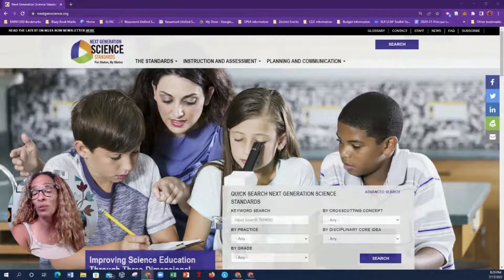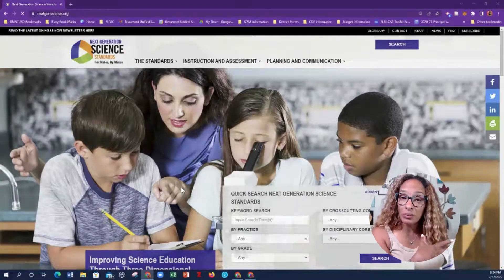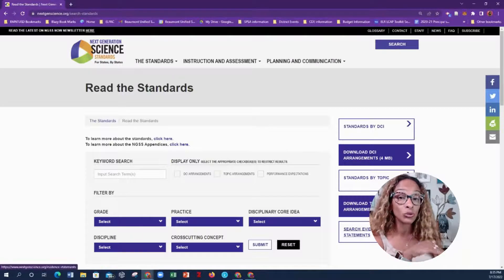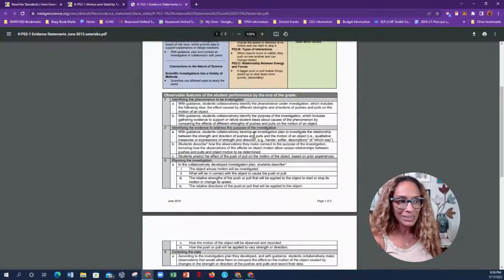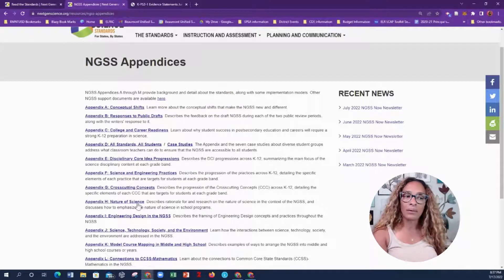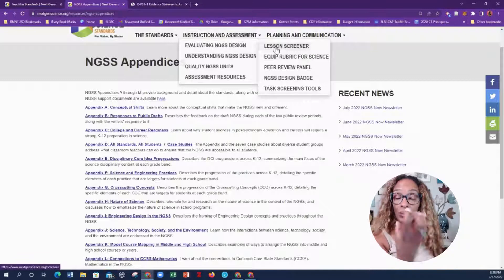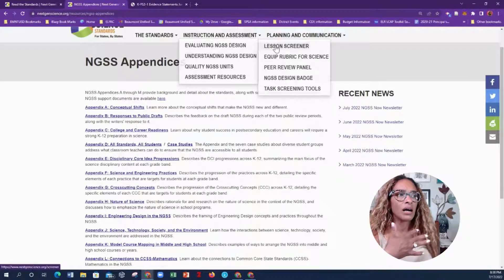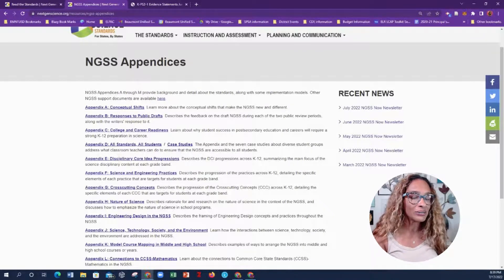Ready, Set STEM NGSS - Taking a look at the NGSS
This video will help you with navigating the website. This video will help you navigate the drop down menus of the NGSSwebsite. The Standards drop down menu links to the Standards search page, the appendices, Understanding the Standards, and Developing the Standards. The Instruction and Assessment drop down menu expands. In this area the Evaluating NGSS Design has an NGSSlesson screen. The fillable pdf or word document is a great way to introduce the standard to the class with expected outcomes. Here is a link to the PDF In the coming episodes I will go over how to use the lesson screener.

I will do my best to guide you or help you navigate the standards.